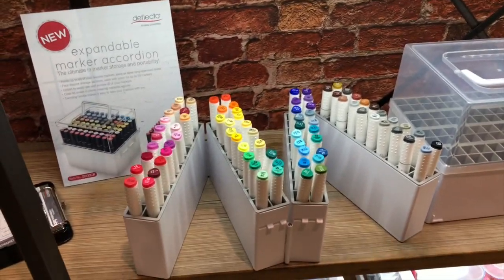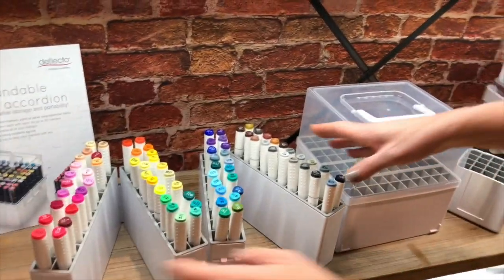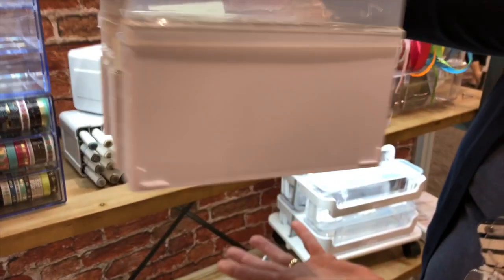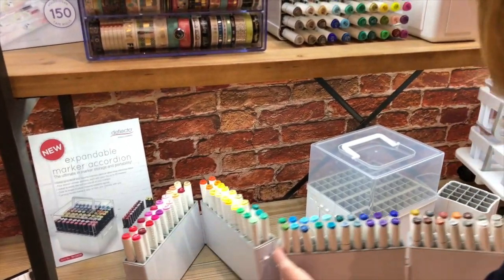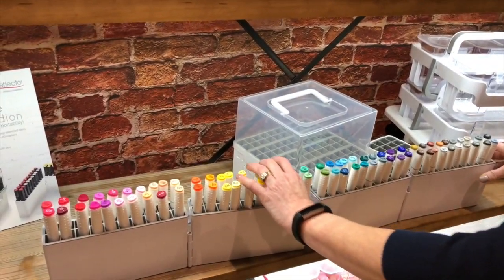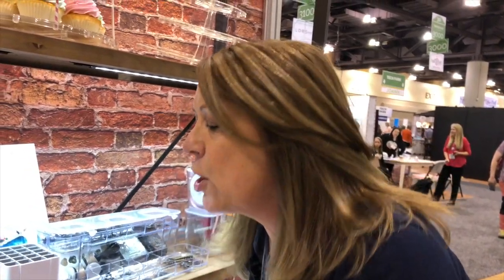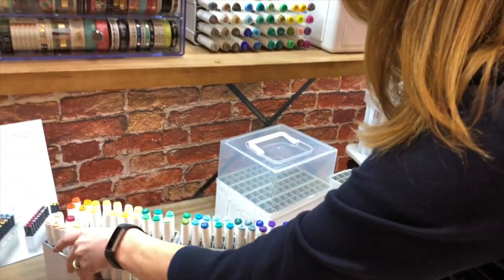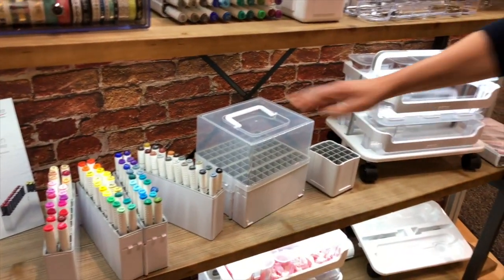Deflecto Marker Storage from Creativation 2018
Innovative Deflecto Marker Storage from Creativation 2018!